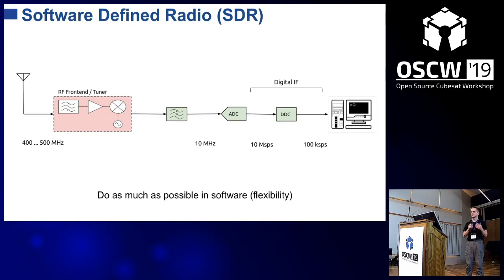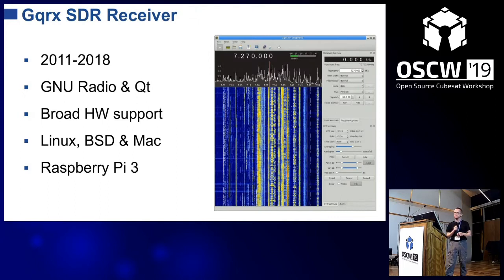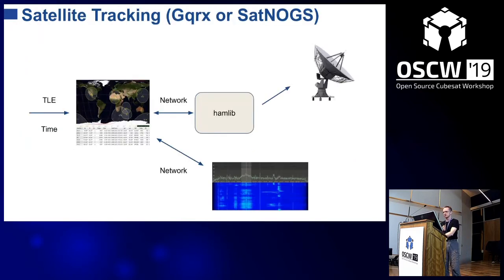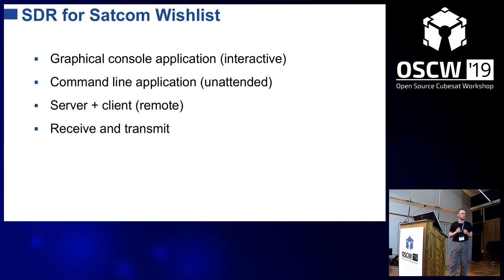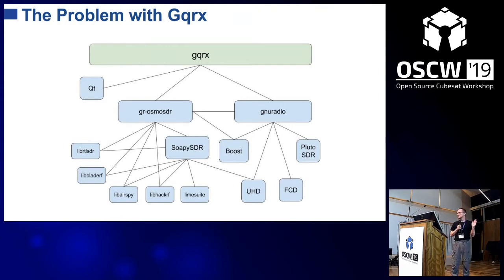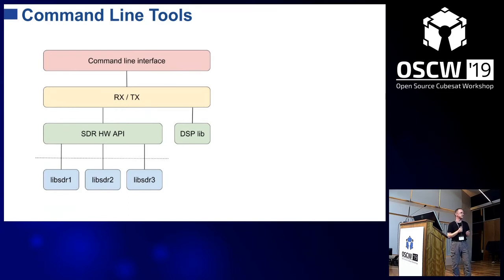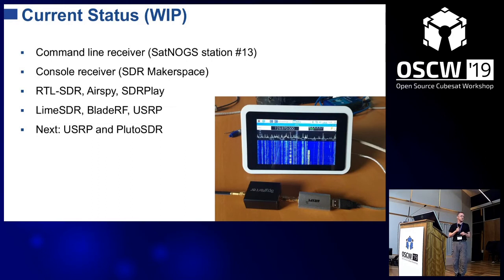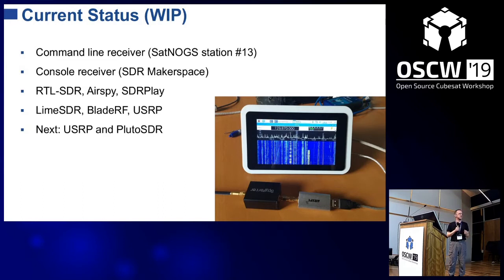OSCW 2019 - Open-Source Software-Defined Radios for CubeSat Operations